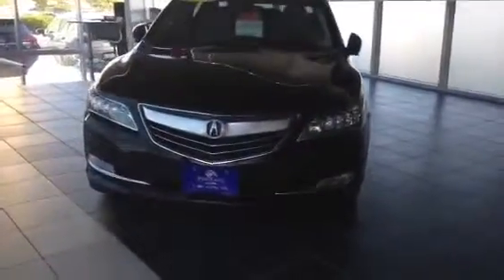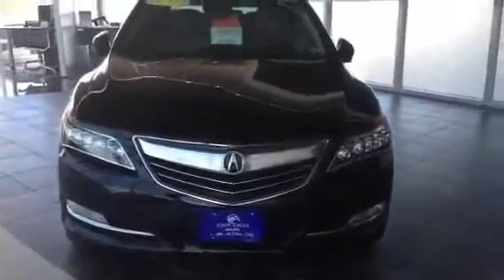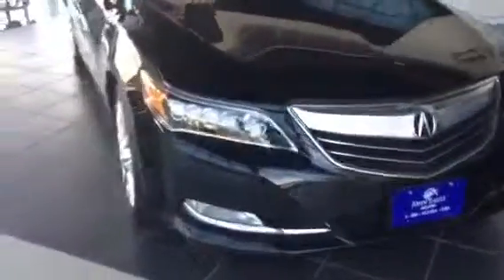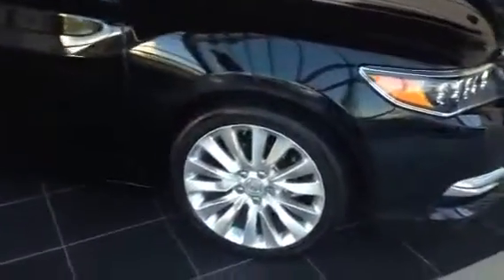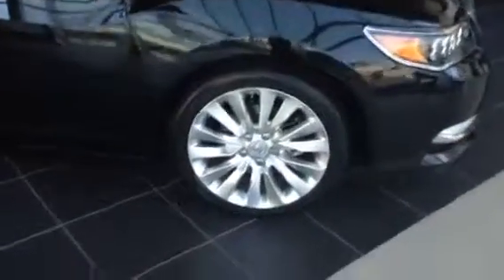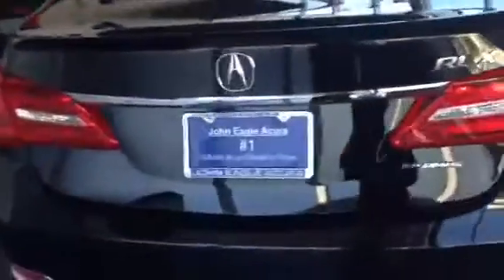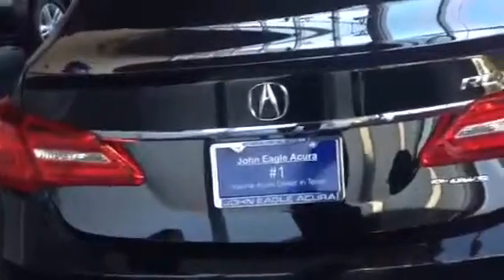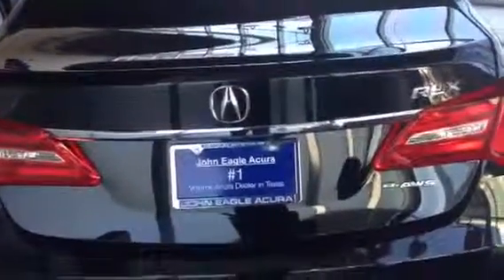2014 Acura RLX Technology Package - John Eagle Acura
16015 Katy Freeway
Houston, Texas 77094